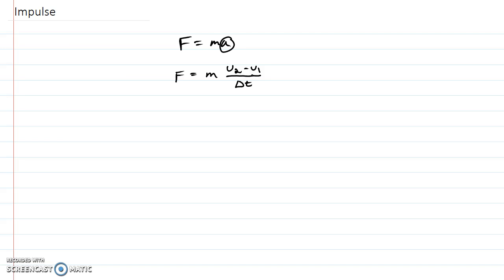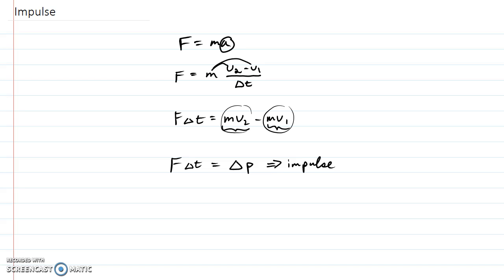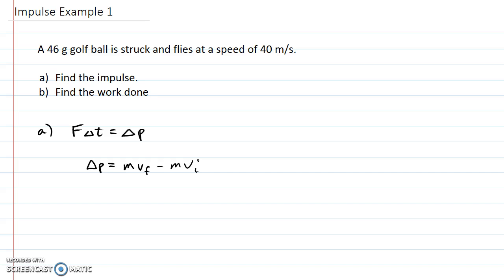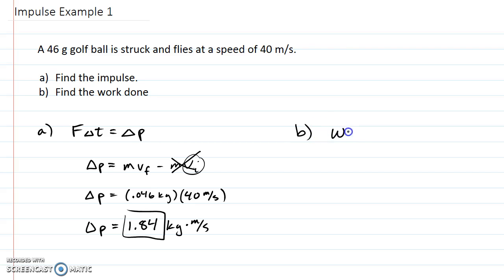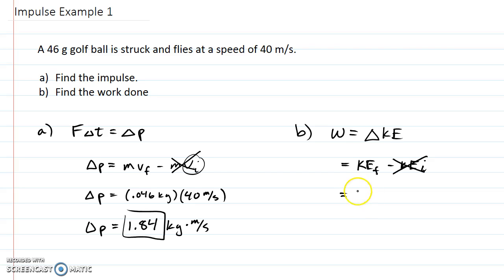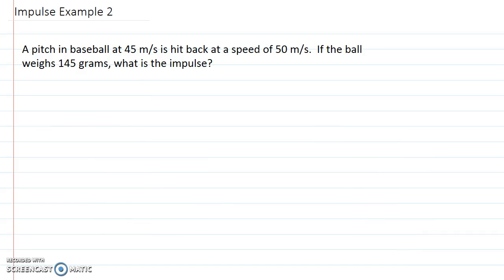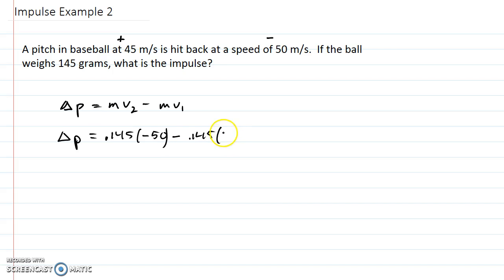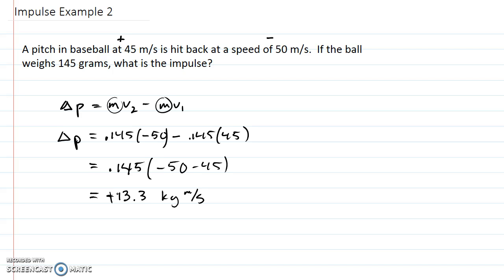Impulse and Momentum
The Impulse formula, finding impulse, and notes about changing velocty signs.